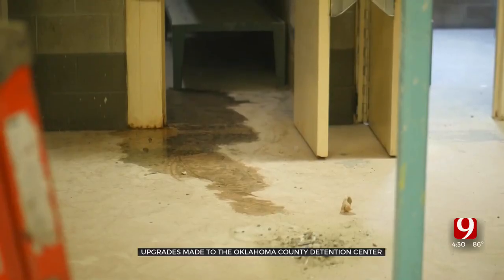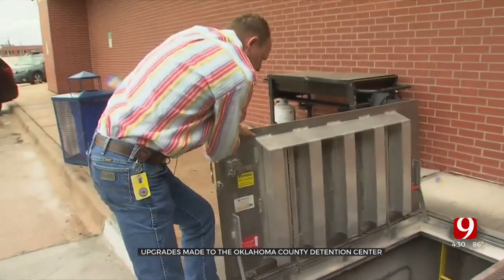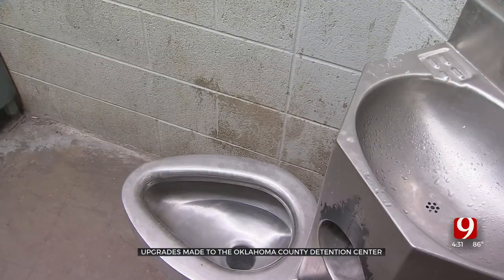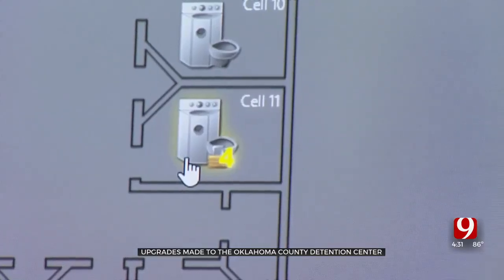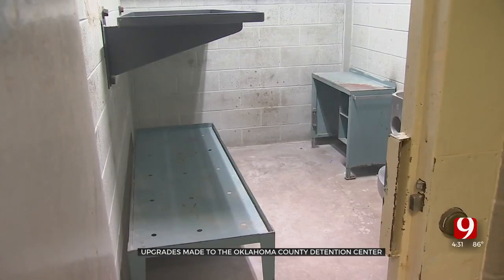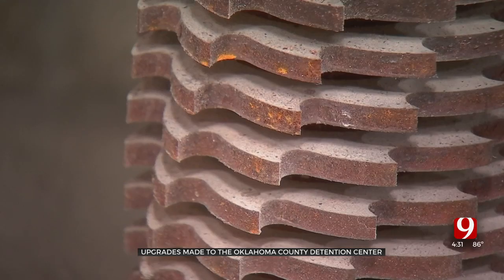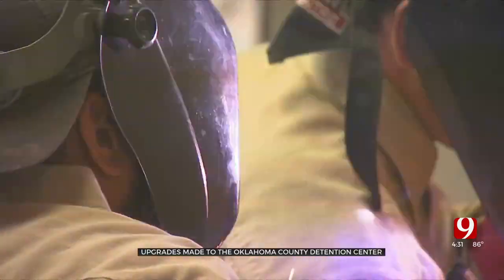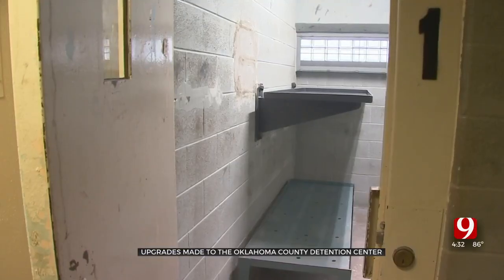Oklahoma Co. Jail Officials Make New Upgrades With CARES Act Funds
The Oklahoma County Detention Center has made some upgrades thanks to the CARES Act. Staff said the changes have eliminated several issues plaguing the jail. ***